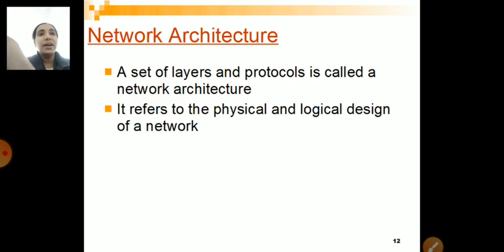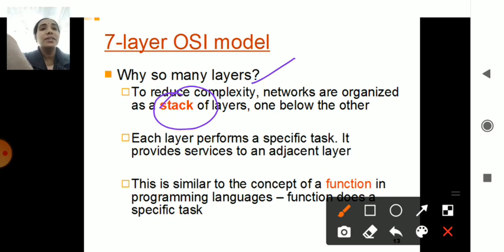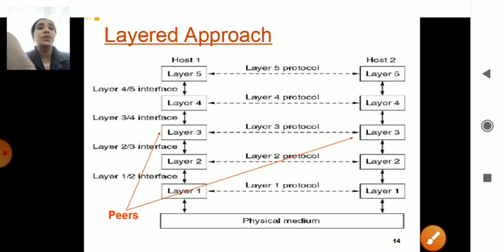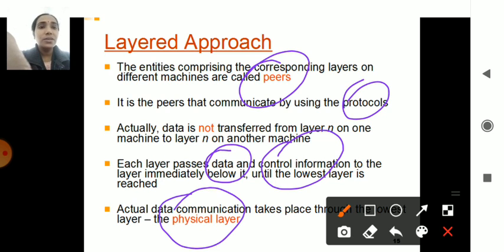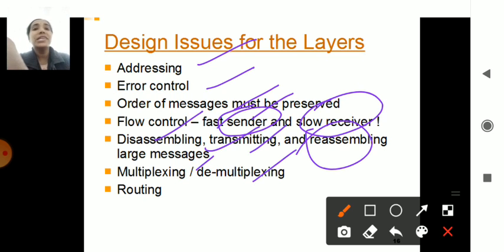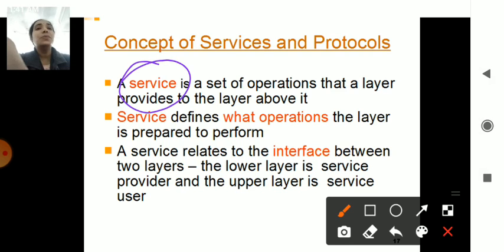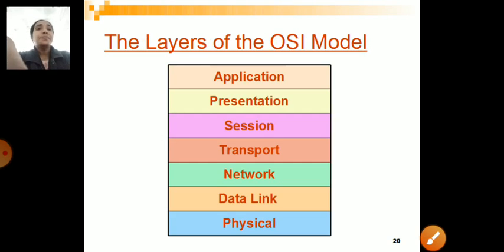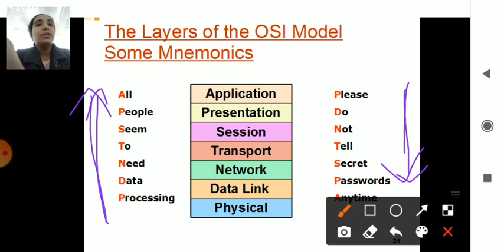Dccn_13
network architecture by VAU